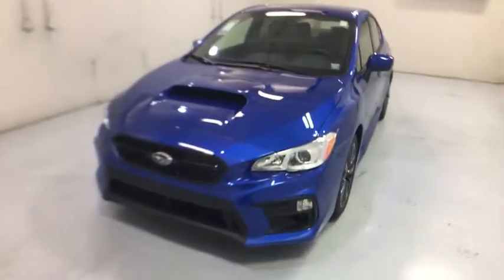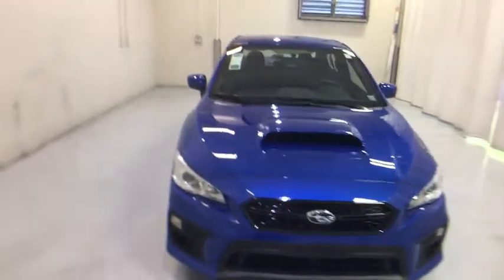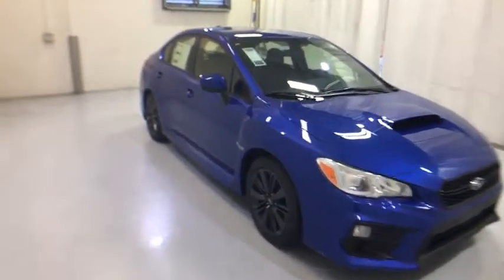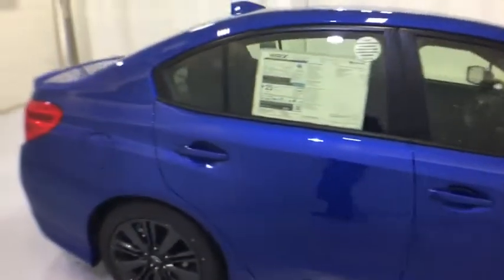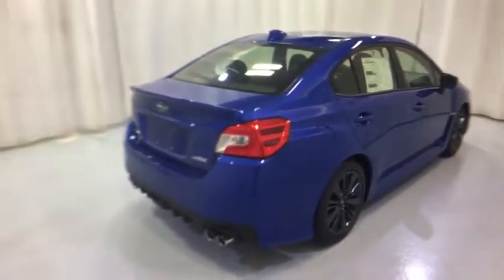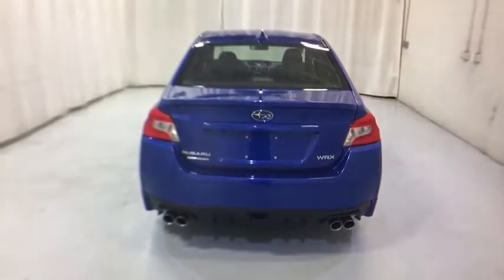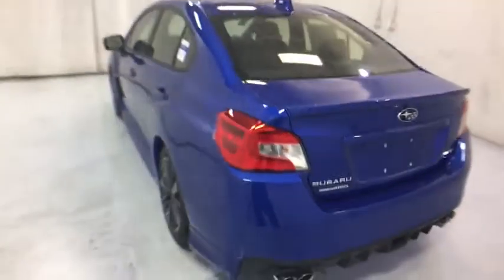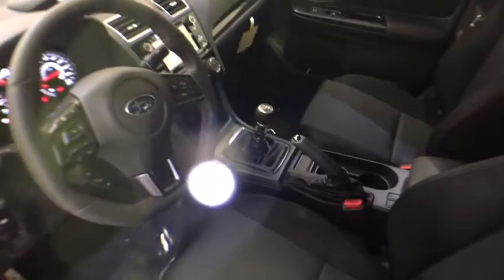2018 Subaru WRX Troy, Colonie, Glenville, Clifton Park, Saratoga Springs, NY 5180058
2018 Subaru WRX  - Stock#: 5180058 - VIN#: JF1VA1A61J9806167

BACK-UP CAMERA, ALL WHEEL DRIVE, BLUETOOTH, MP3 Player, KEYLESS ENTRY, 27 MPG Highway, SAT RADIO, TURBOCHARGED, ALLOY WHEELS!.Rally-bred and born to run, the 2018 Subaru WRX is the pure distillation of performance engineering. The balanced design of Symmetrical All-Wheel Drive creates uniform stability and delivers an optimal distribution of power for maximum traction. Which means you can confidently rocket out of corners on the track, kick up dirt on back roads, and head out on a road trip in all kinds of conditions. The unique SUBARU BOXER engine has pistons that move side to side, cancelling out each others vibrations so it can run smoother and more efficiently. This horizontal layout offers better balance while delivering a maximum transfer of power. The 268hp Direct-Injection Turbocharged engine features a twin-scroll turbocharger for near-instant boost response and maximum power across a wide power band, delivering 258 pound-feet of torque from 2,000 to 5,200 RPM. Available newly redesigned 18-inch wheels with dark metallic gray finish and a double-spoke design give the WRX a powerful presence both in its style and in its cornering capability. With a 60/40-split fold-down rear seatback and a spacious 12.0 cu. ft. trunk, the WRX can fit enough gear for any expedition. And with standard roof rack brackets added for 2018, that versatility is expandable. STARLINK Multimedia connects apps to your vehicle and to your fingertips. Access news, navigation, food, weather, music, podcasts, audiobooks, and other multimedia content. Whether you use an iOS or Android device, you can keep your hands on the wheel and attention on the road.
CARGO TRAY  -inc: Part number J501SFJ400,AERO WR BLUE PEARL REAR SPLASH GUARDS  -inc: Part number J101SVA000E4,REAR BUMPER APPLIQUE  -inc: Part number E771SFJ600,ALL WEATHER FLOOR MATS  -inc: Part number J501SVA200,Turbocharged,All Wheel Drive,Power Steering,ABS,4-Wheel Disc Brakes,Brake Assist,Aluminum Wheels,Tires - Front Performance,Tires - Rear Performance,Temporary Spare Tire,Heated Mirrors,Power Mirror(s),Rear Defrost,Intermittent Wipers,Variable Speed Intermittent Wipers,Rear Spoiler,Daytime Running Lights,Automatic Headlights,AM/FM Stereo,CD Player,Satellite Radio,MP3 Player,Bluetooth Connection,Back-Up Camera,Auxiliary Audio Input,HD Radio,Smart Device Integration,Steering Wheel Audio Controls,Bucket Seats,Pass-Through Rear Seat,Rear Bench Seat,Adjustable Steering Wheel,Trip Computer,Power Windows,Leather Steering Wheel,Keyless Entry,Power Door Locks,Remote Trunk Release,Cruise Control,Climate Control,A/C,Cloth Seats,Driver Vanity Mirror,Passenger Vanity Mirror,Driver Illuminated Vanity Mirror,Passenger Illuminated Visor Mirror,Floor Mats,Security System,Engine Immobilizer,Traction Control,Stability Control,Front Side Air Bag,Tire Pressure Monitor,Driver Air Bag,Passenger Air Bag,Front Head Air Bag,Rear Head Air Bag,Passenger Air Bag Sensor,Knee Air Bag,Child Safety Locks